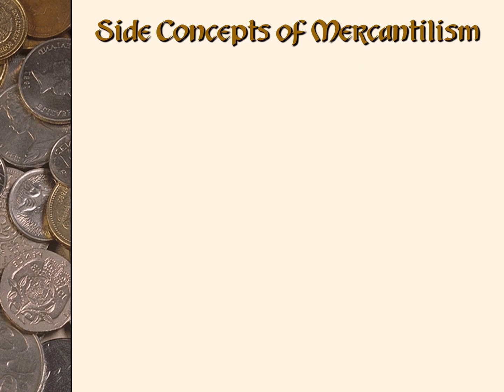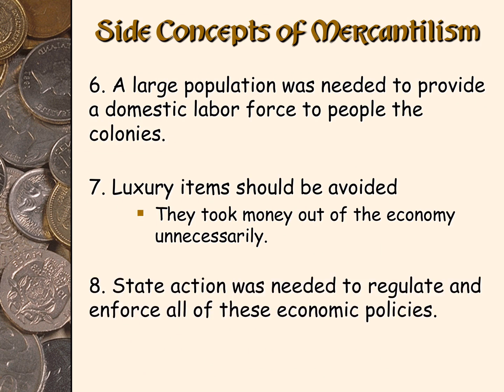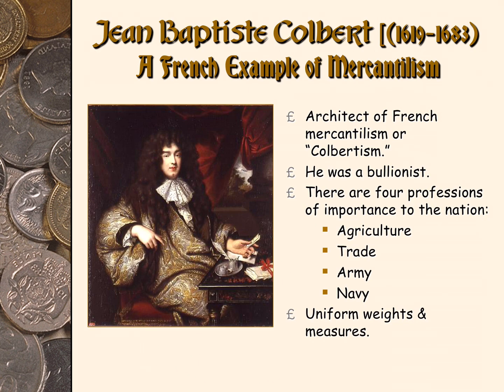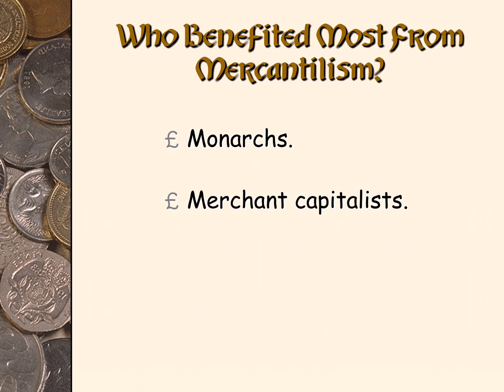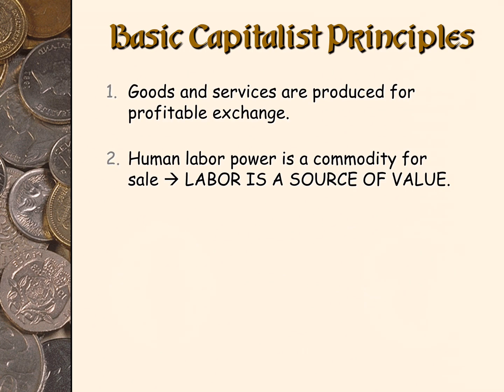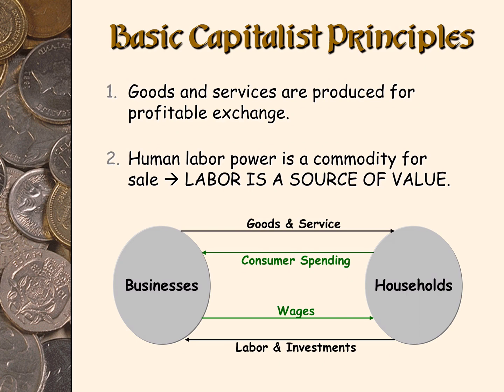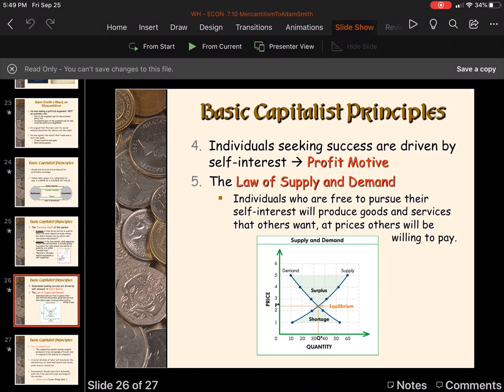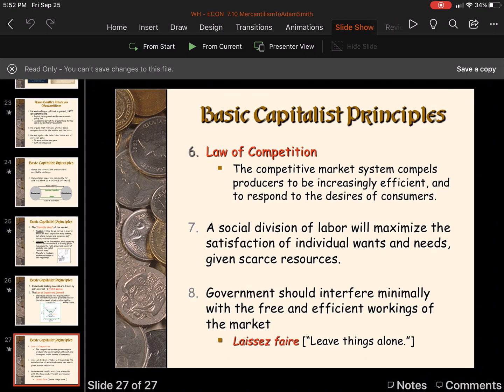The Theory of Mercantilism Part 2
Theory of Mercantilism Part 2